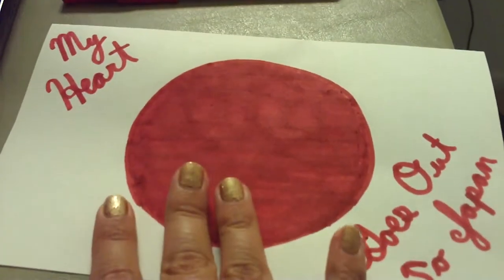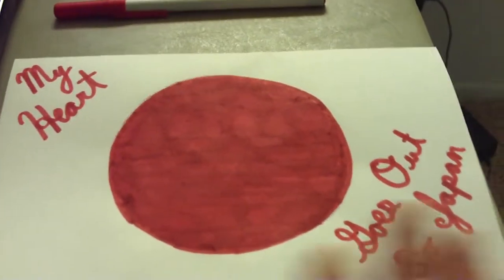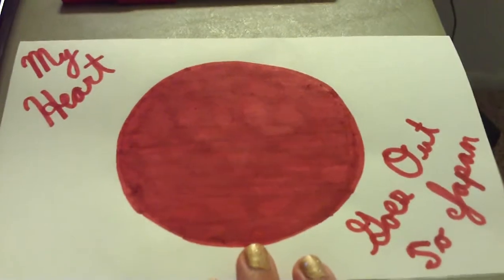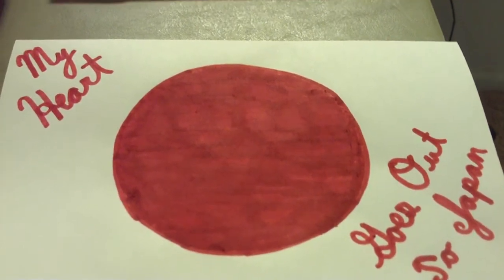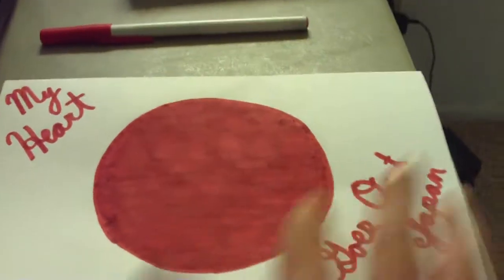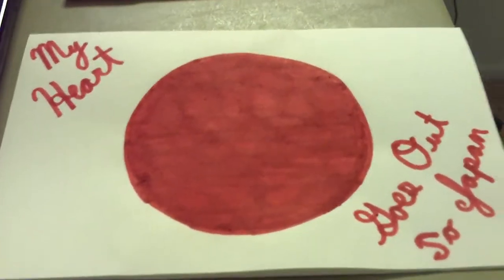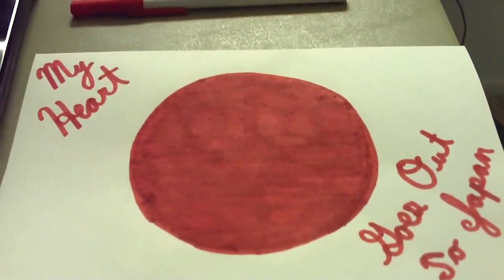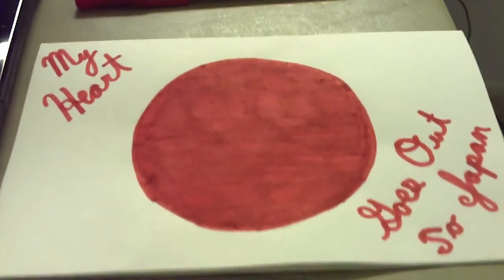How To Make A Japanese Flag Card